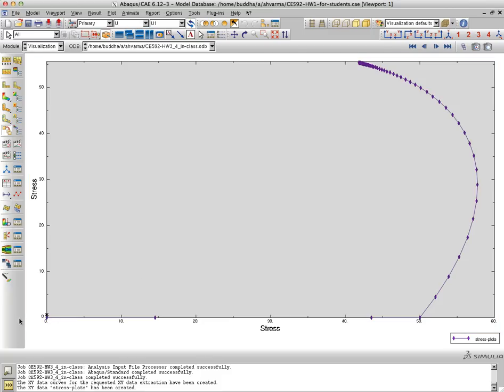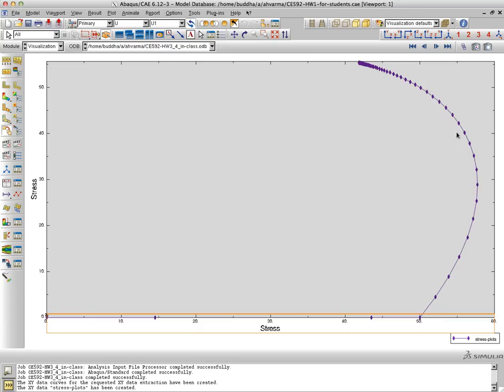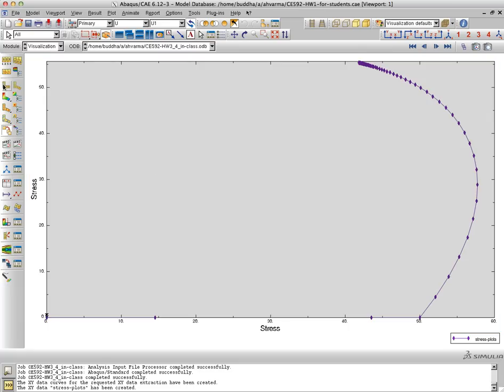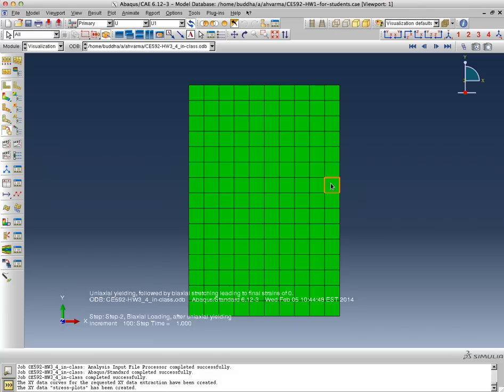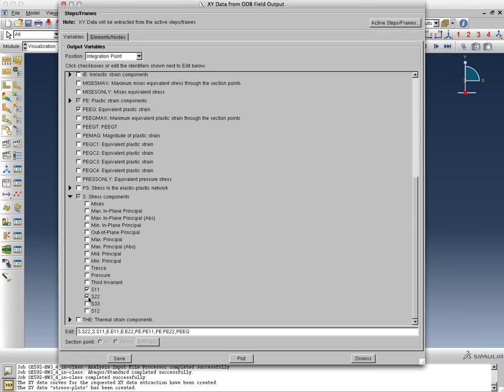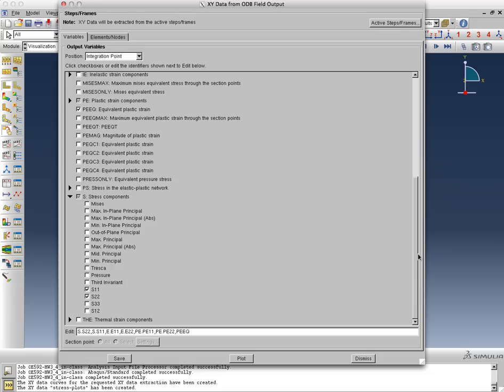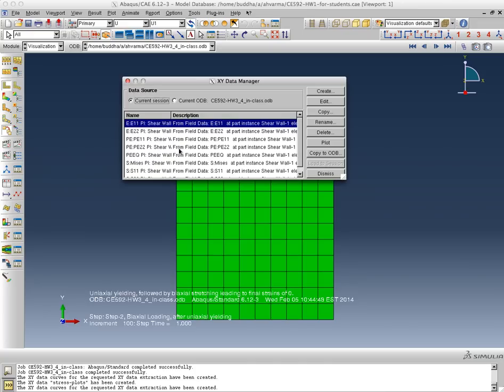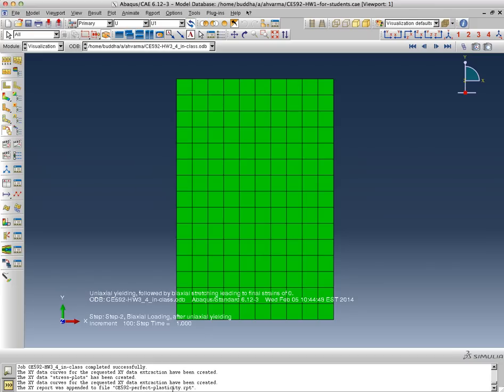CE592 Perfect Plastic Material 3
This is an example to show discussion of Pradtl-Reuss relations  for perfectly plastic materials.